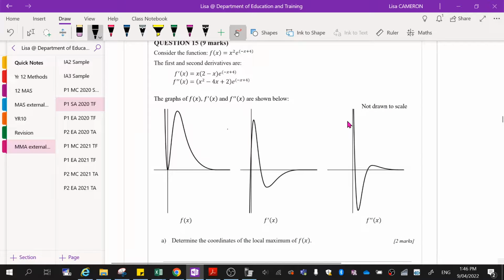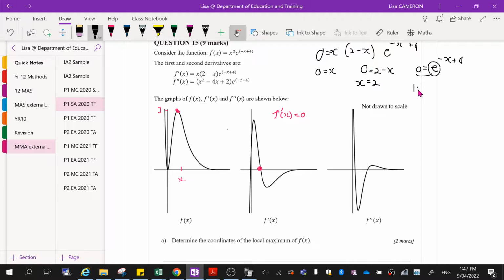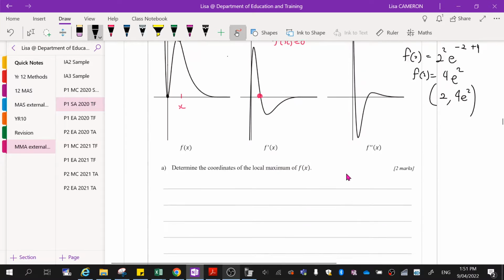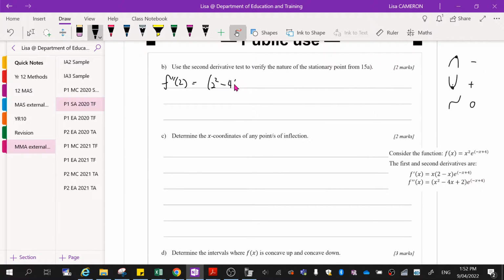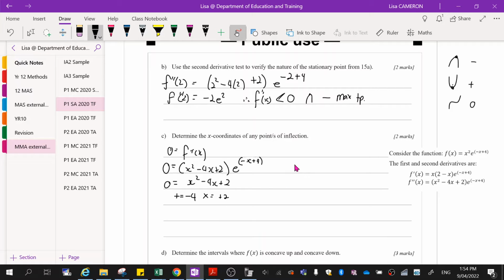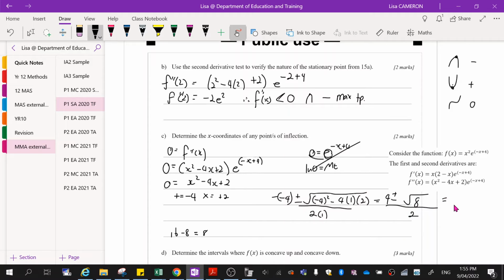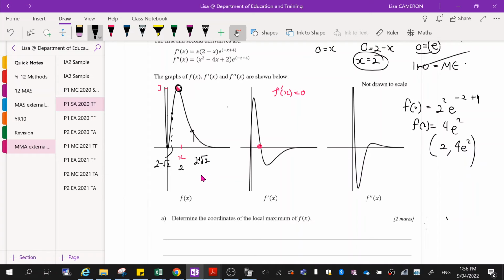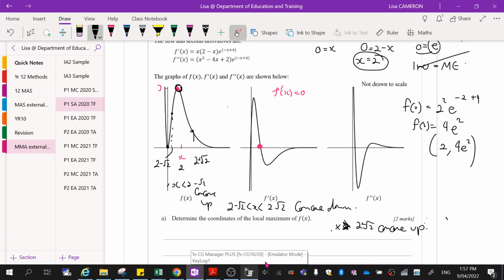Q15 ALL TF